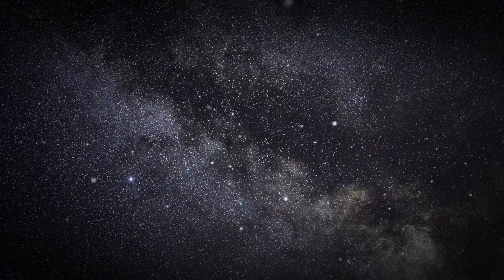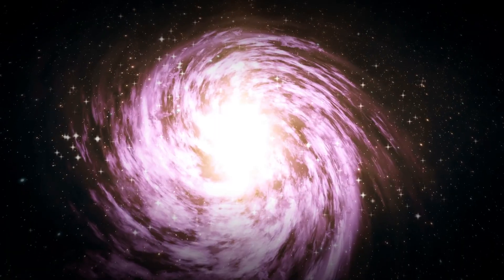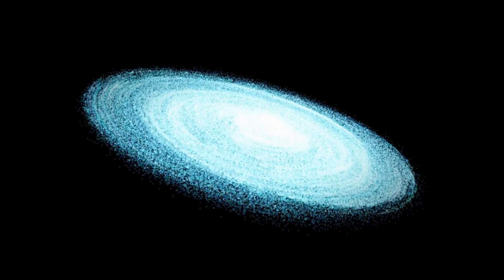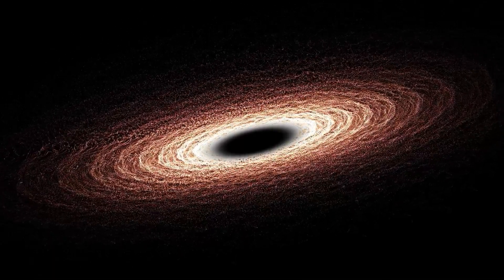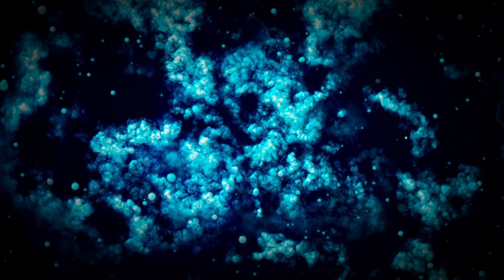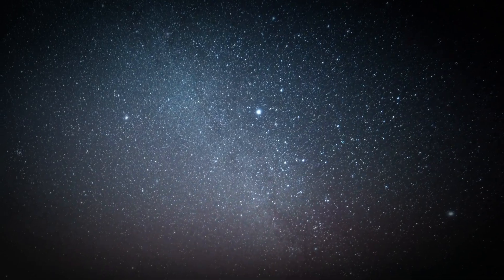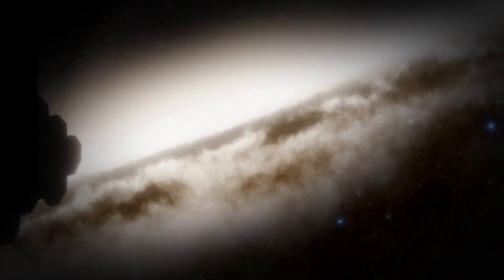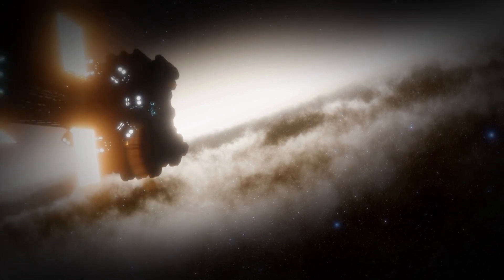Neil deGrasse Tyson: “Pluto HAS JUST COLLIDED WITH NEPTUNE AND SOMETHING TERRIFIC IS HAPPENING!”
🌌 Hold onto your seats, space enthusiasts! In an unprecedented announcement, renowned astrophysicist Neil deGrasse Tyson has revealed a cosmic event of monumental proportions: the collision between Pluto and Neptune. Join me as we delve into the astounding details of this celestial clash and the spectacular consequences it brings.

🔭 In this video, we'll explore the science behind this extraordinary event, examining the dynamics of planetary collisions and their implications for our understanding of the cosmos. From the formation of new celestial bodies to the release of vast amounts of energy, the repercussions of this collision are nothing short of awe-inspiring.

💫 Witness the birth of a cosmic spectacle unlike anything humanity has ever seen as we unravel the mysteries of this epic collision. Join the discussion as we speculate on the future of our solar system and ponder the profound insights it offers into the workings of the universe.